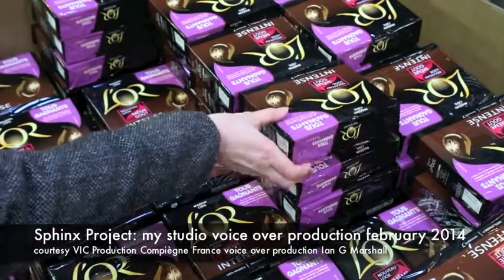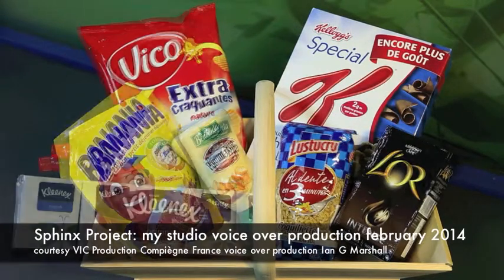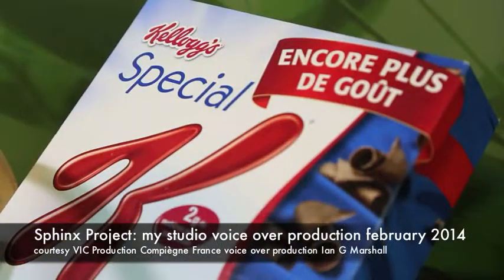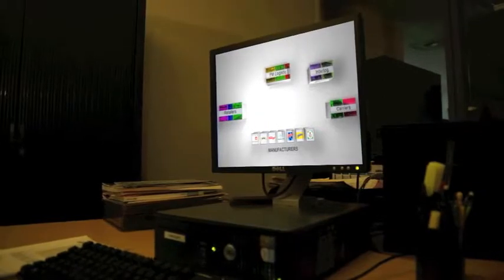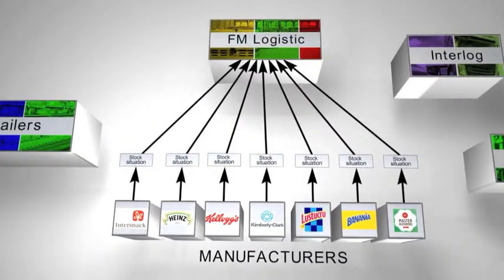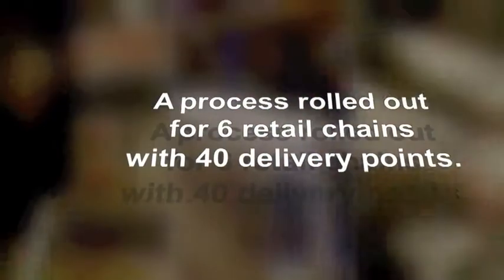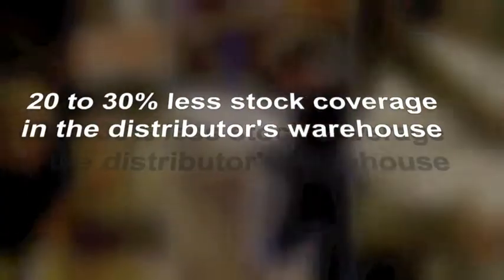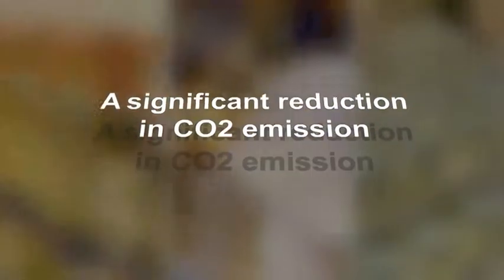Ian G Marshall voice overs, writing, dialogues sub title for film & video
Portal for professionals in the audiovisual sector...